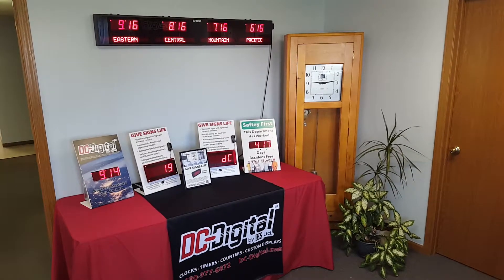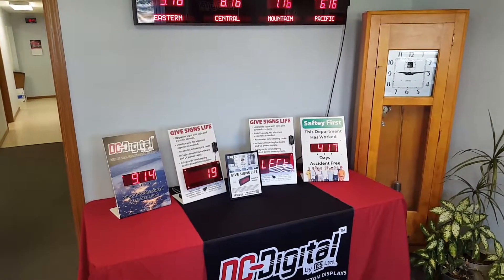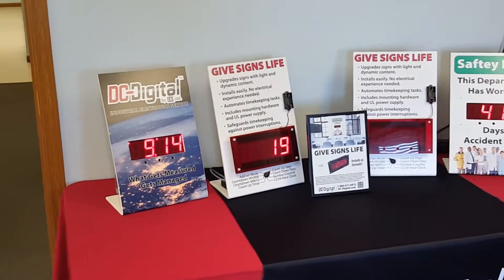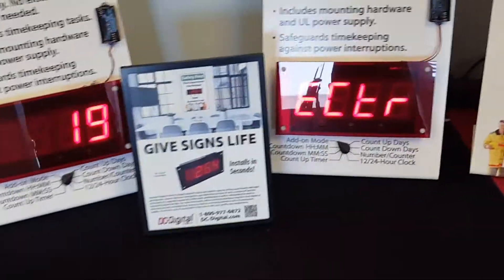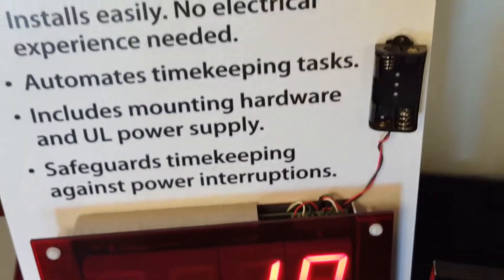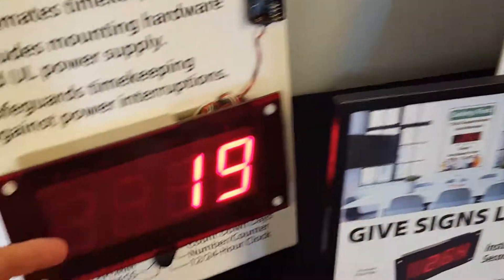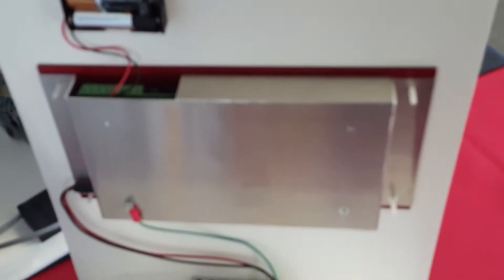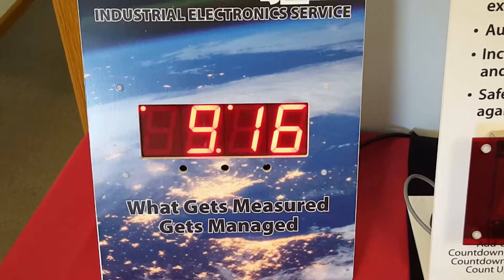DC-25-OEM (Multi-function Timer, Clock, and Display with Back Box, Controls, and Power Supply)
Sign ready multi-functional display. 2.3 Inch LEDs fully functional with onboard controls, back box enclosure, power supply lens and hardware for installation.